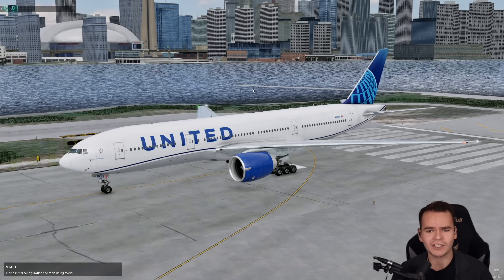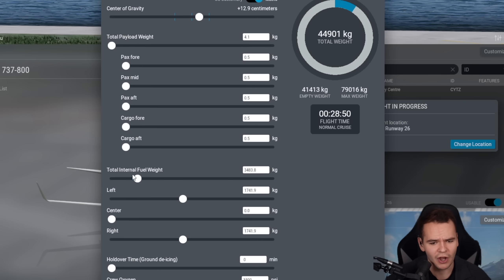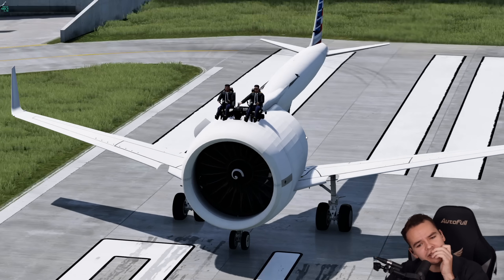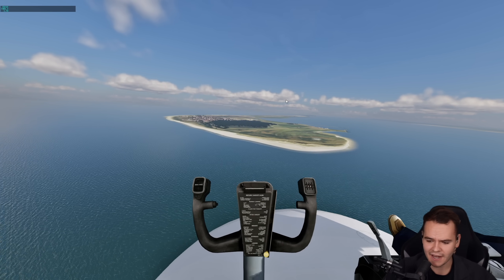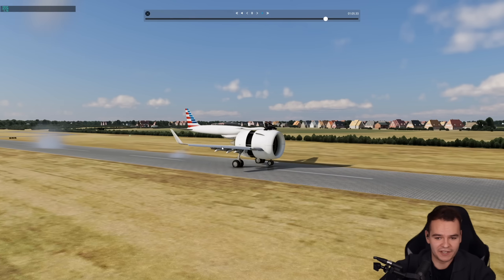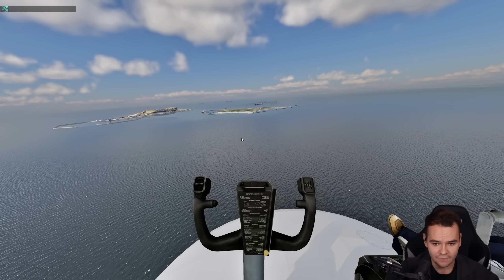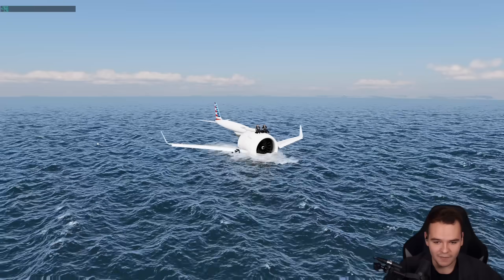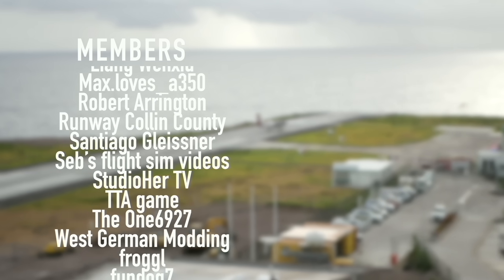What Happens When You Turn A GE90 Jet Engine Into A PLANE?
Today's Video: What Happens When You Turn A GE90 Jet Engine Into A PLANE?

©Swiss001 2024